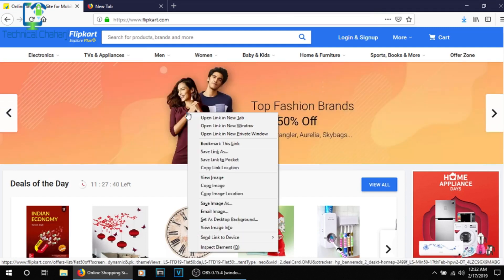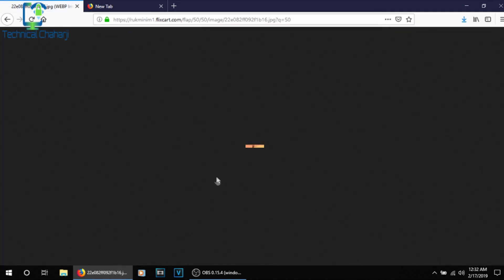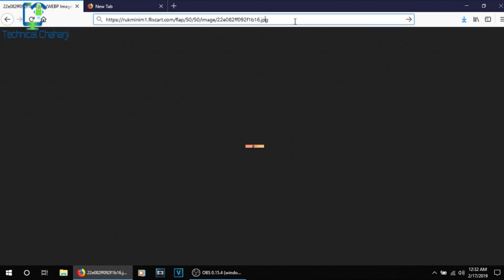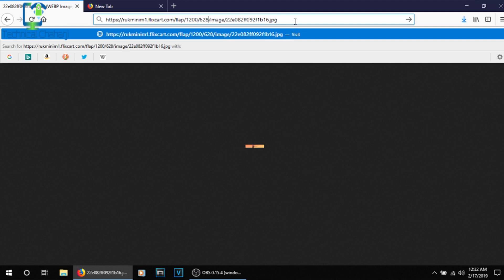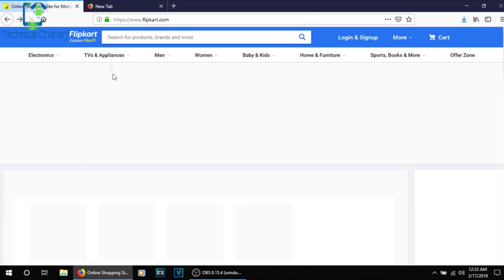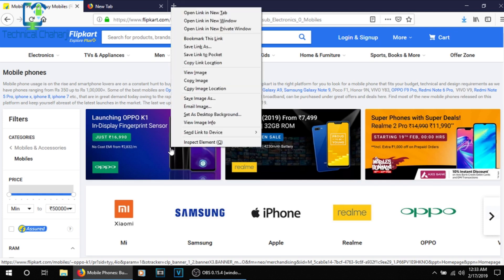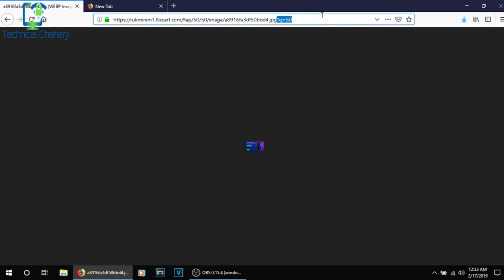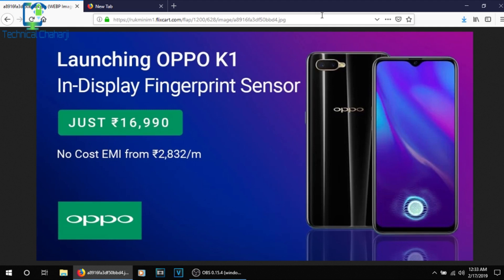Download Image from Shopping Sites - Amazon & Flipkart | How to Download Amazon Product Images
In this video, i will let you know how easily you can download any product image or save image even if its customer review image into your phone or desktop and can use it in your video.